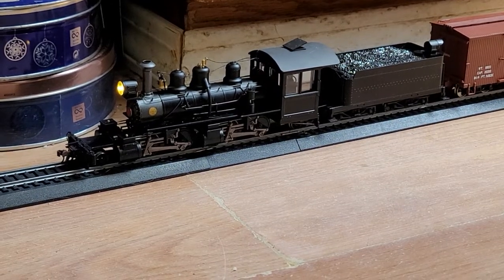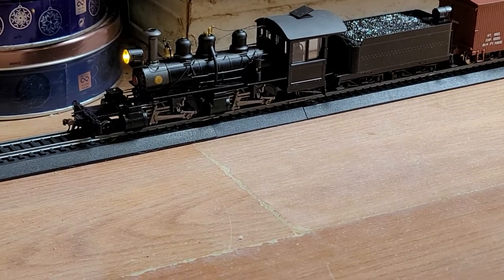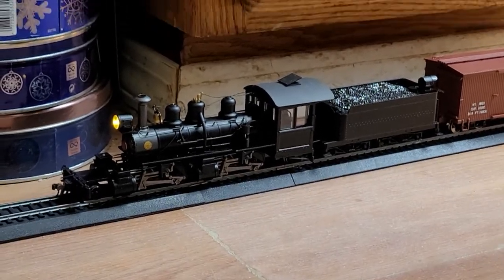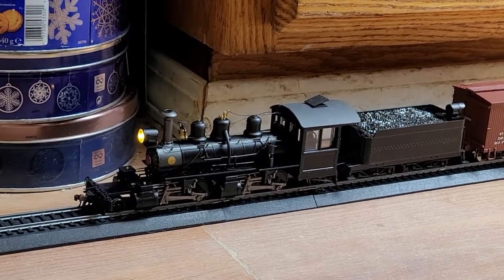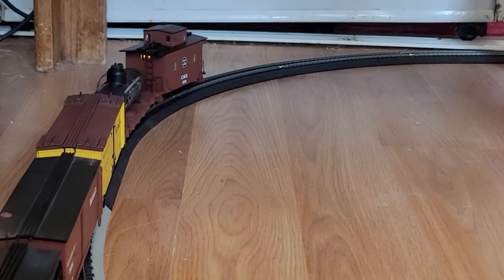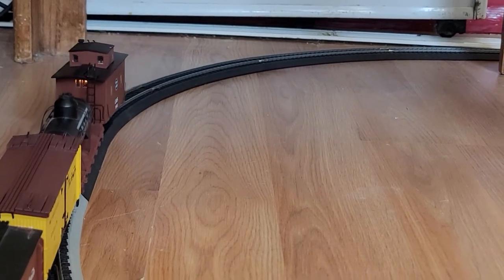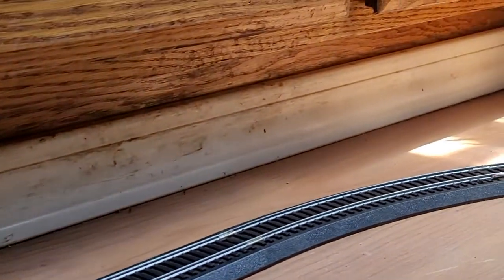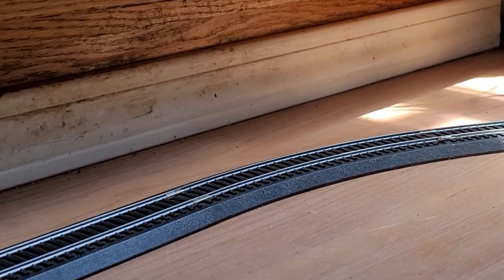Bachmann On30 2-4-4-2 With TSU-2200 Sound First Run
Now that I've gotten my NCE Power Cab back from the repair shop, it was finally time to take the 2-4-4-2 on its' first run on my layout since I hardwired the Soundtraxx TSU-2200 in the tender.
I've been waiting for this for a long time,so today was definitely the day to take it on a run!
It does seem to run very slowly, but at least the sound is excellent!